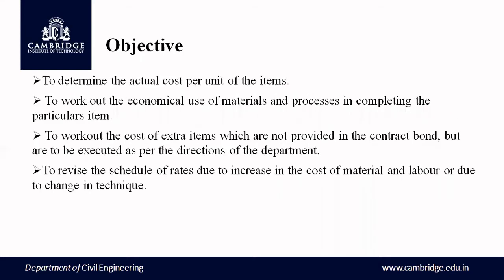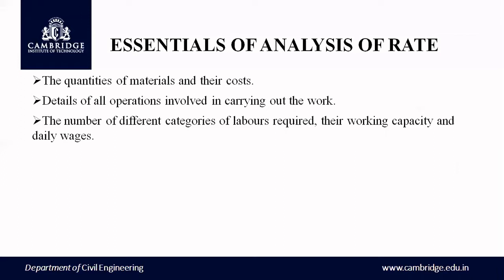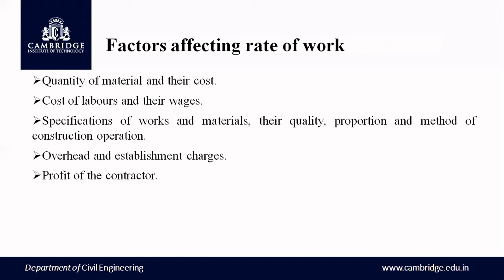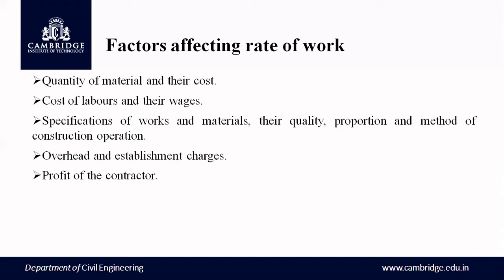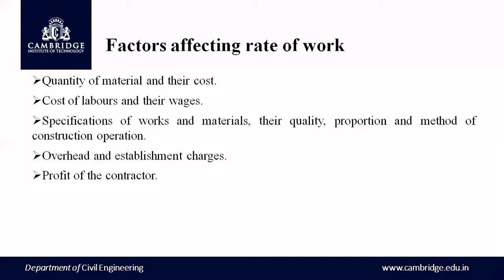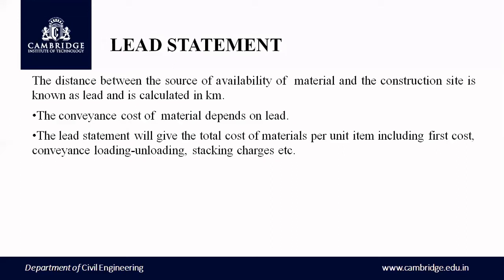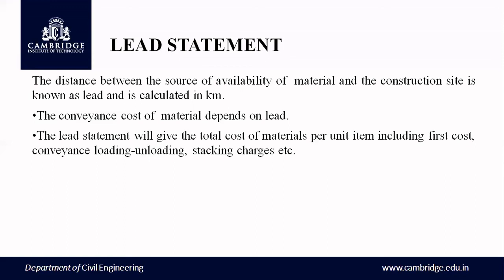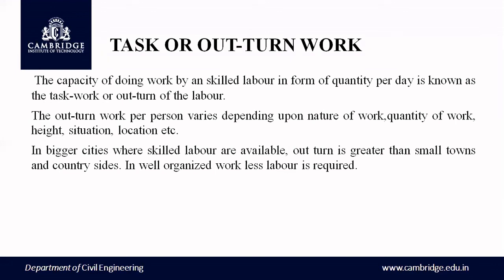Rate Analysis/Module 3/Quantity surveying and contract management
Prof.Shwetha R A#Quantity surveying and contract management#VTU#Civil Engg